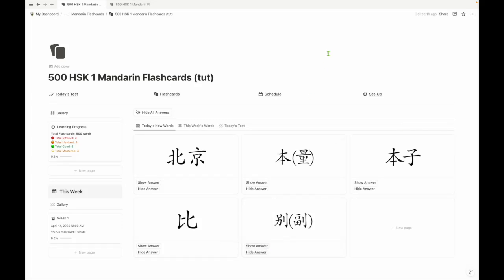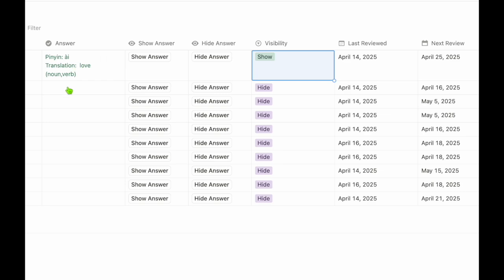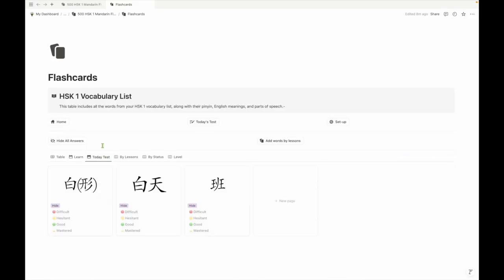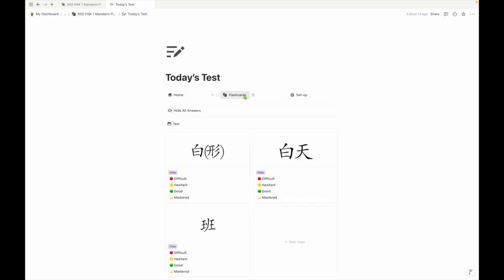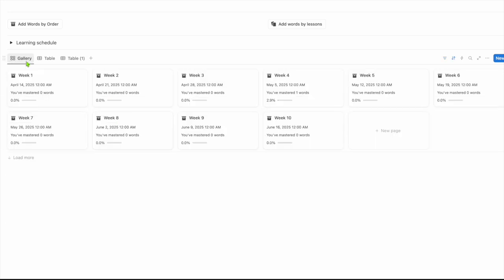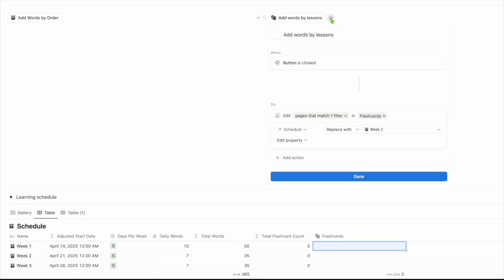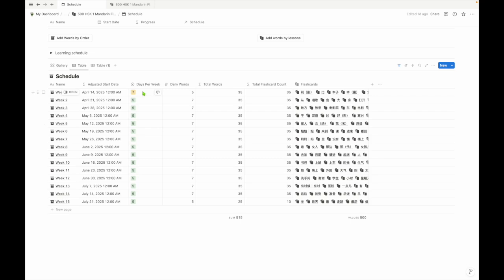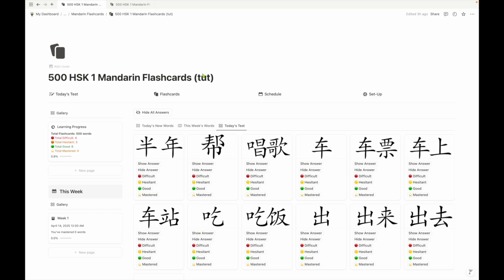Notion HSK 1 500 Vocab Flashcards Template How-to-use Instructions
00:00 - Intro
00:45 - Chinese Flashcard Database
04:39 - Adding Characters
07:40 - Today’s Test (No Schedule)
12:45 - Using the Schedule
18:36 - Add Flashcards (Schedule)
23:43 - 7 days a week Schedule
26:29 - Today’s Test (Schedule)

If you struggle with mandarin language learning or using Notion for language learning, you can use my custom Notion Flashcards template to learn and master the 500 Mandarin Chinese characters to pass HSK 1. Never miss a review day because it's perfect for beginners who do self study and want structure without being overwhelmed.